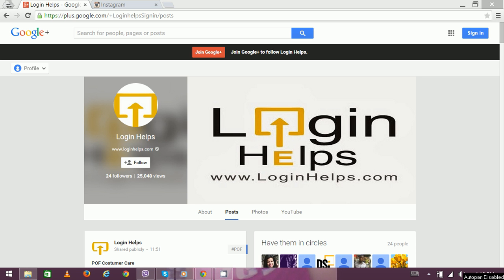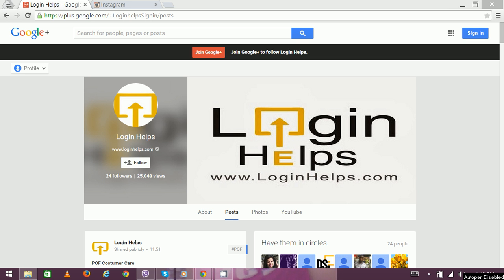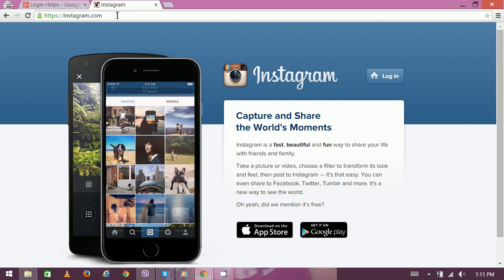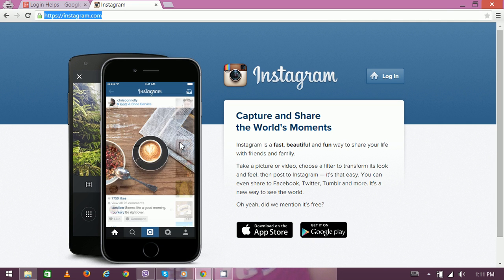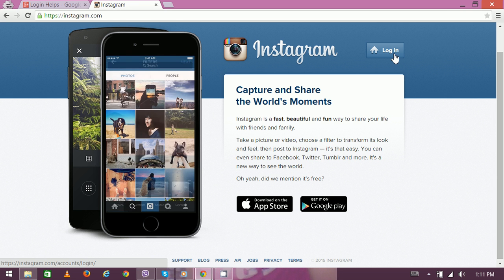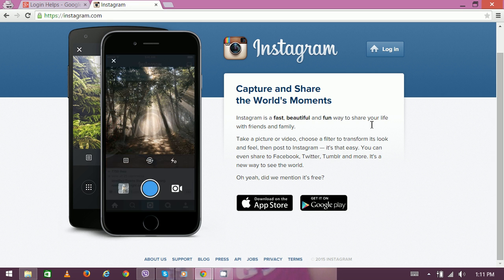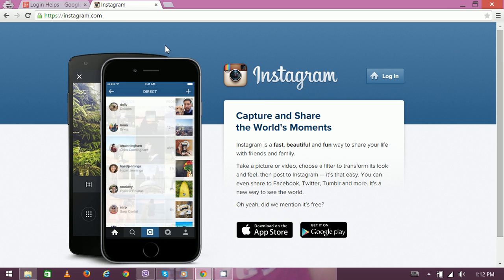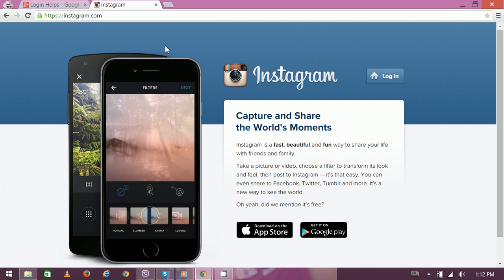Instagram Mobile Login - Instagram Login | Instagram Login Tutorial